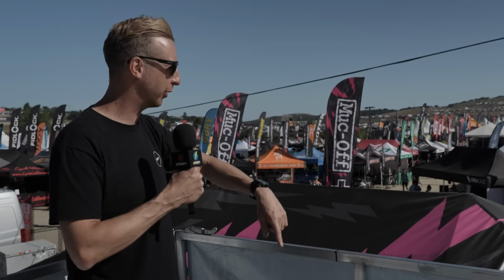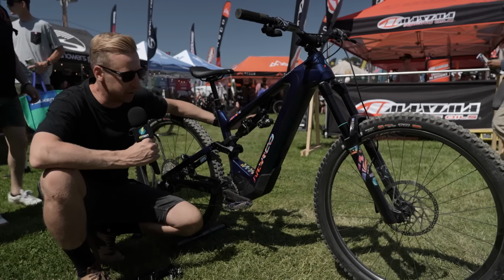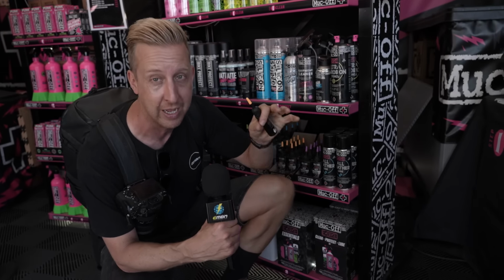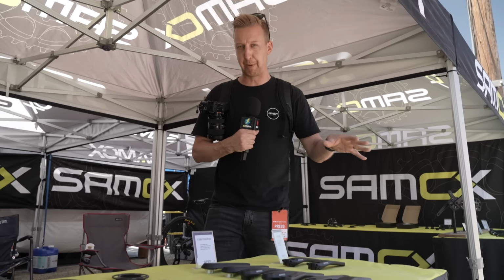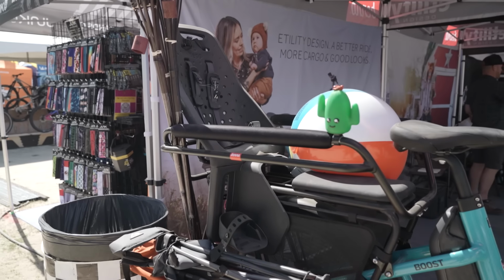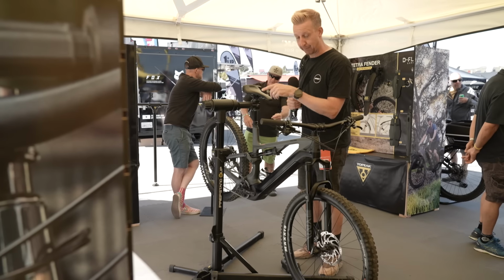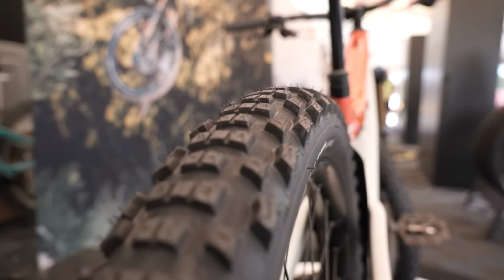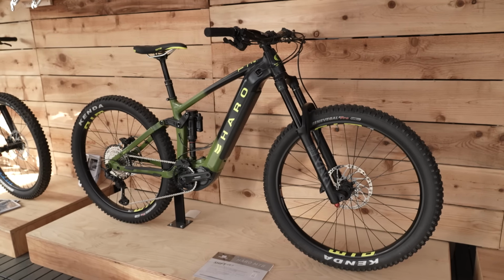The Best Brand New E-MTB Tech! | Sea Otter 2022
Here is your second instalment of the latest E-Mountain Bike Tech products from Sea Otter Classic 2022! We've found everything from E-MTB fat bikes to Motocross inspired EMTB downhill bikes! This video has it all! Doddy is back on the event grounds to sniff out some of the most interesting and obscure E-bike products out there!

What was your favourite piece of E-bike tech? Let us know below!👇

📹 Hottest NEW EMTB Tech | EMBN Visits Sea Otter!

- The know-how…
- The skills…
- The tech…
- The inspiration…